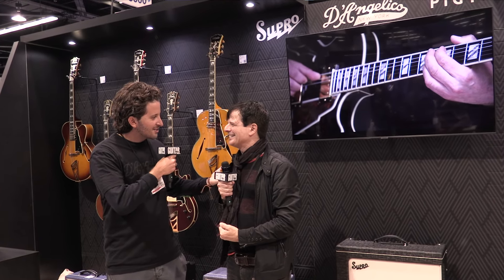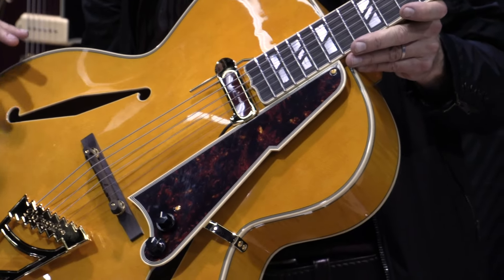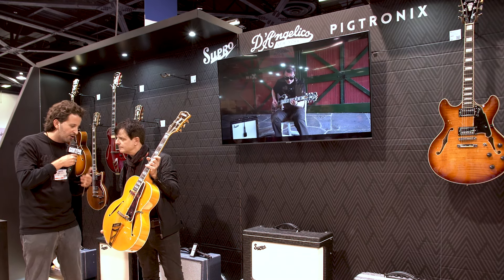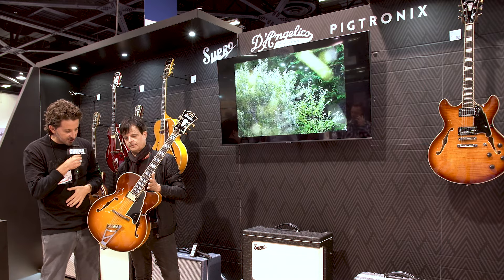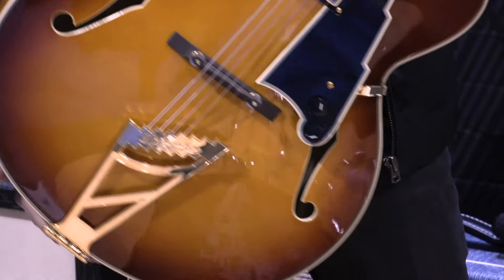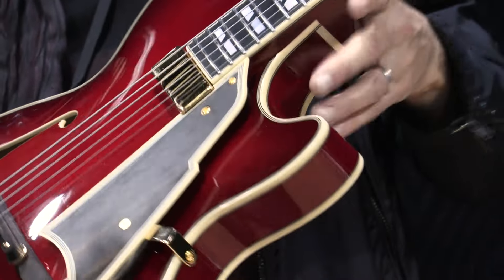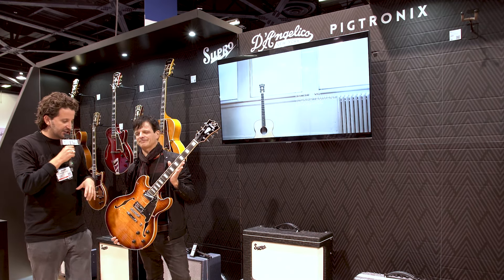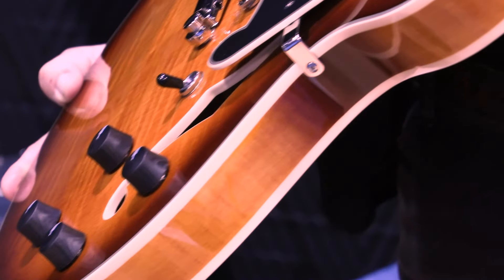NAMM 2024: D’Angelico’s latest lineup of luxury electric guitars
Guitar World’s Tech Editor, Paul Riario, ventured to the D’Angelico NAMM booth to get the low-down on the brand’s latest luxury releases.